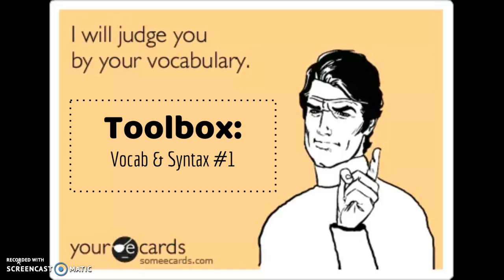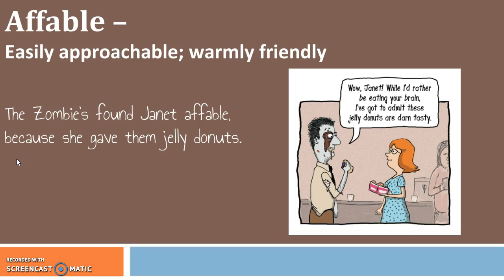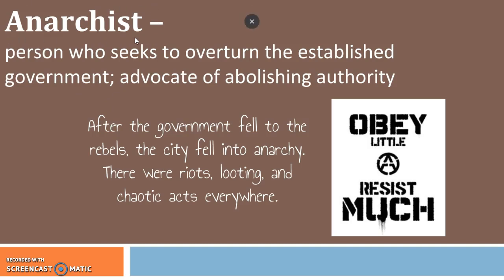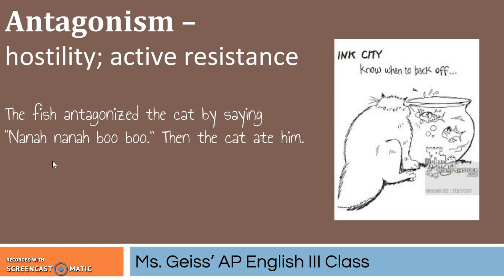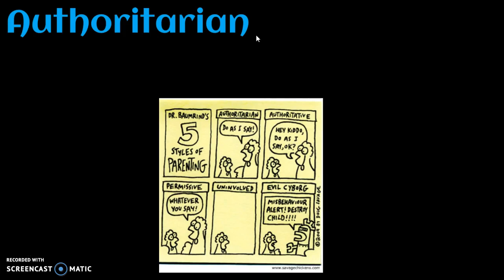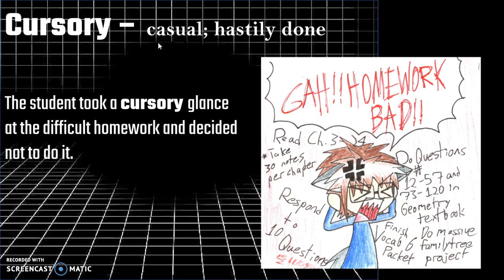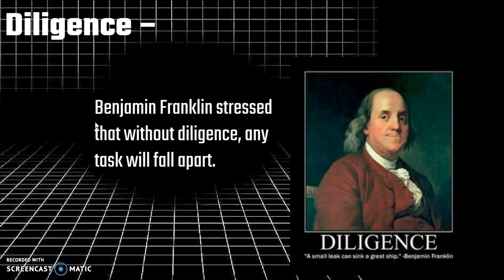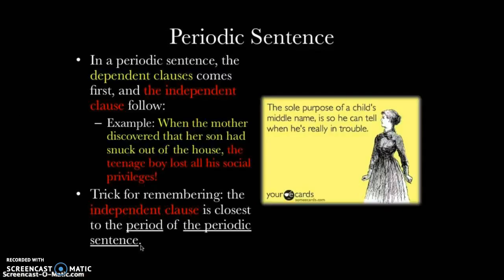Creative Writing Toolbox: Vocabulary & Syntax #1